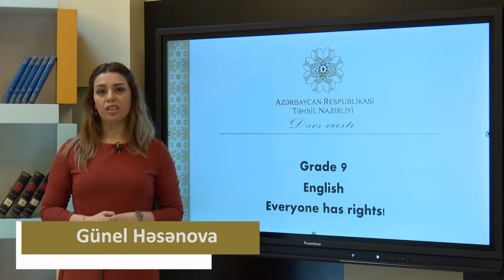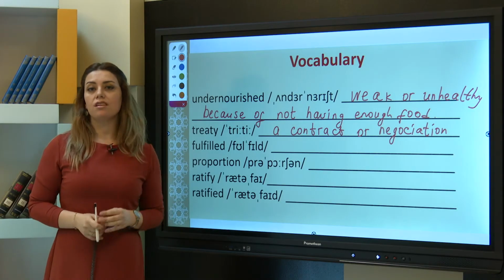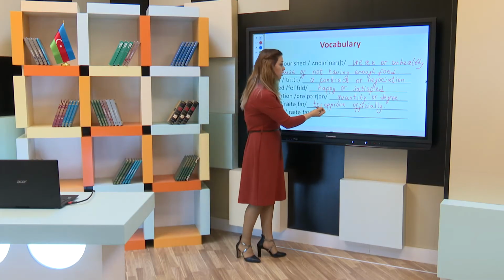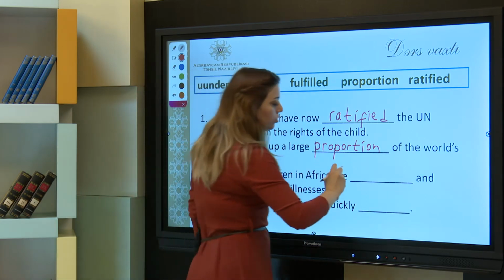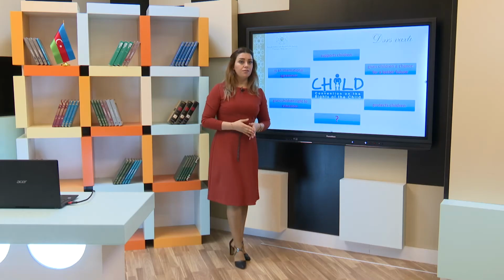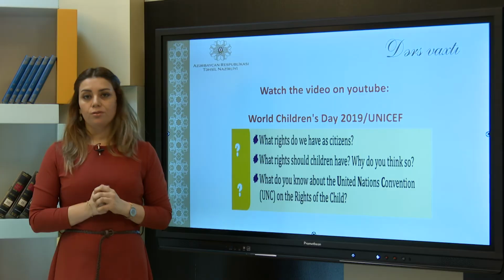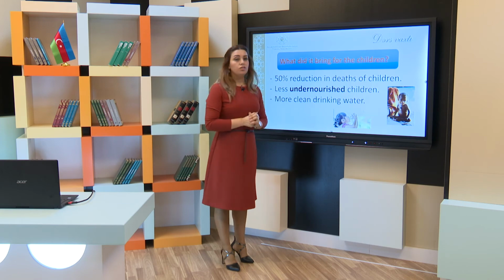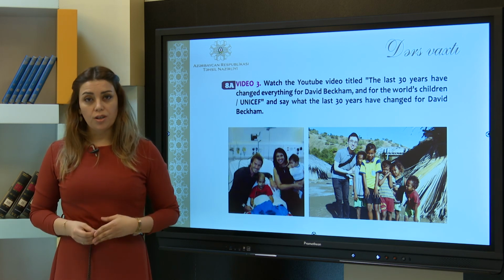Lesson 11. Children's rights!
Uşaq hüquqları.